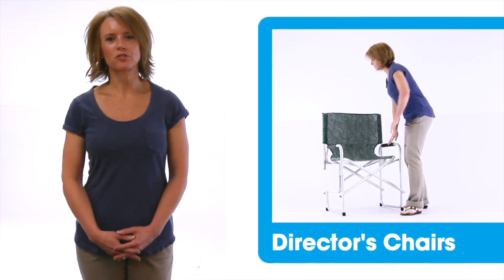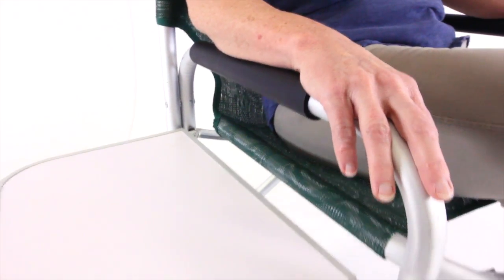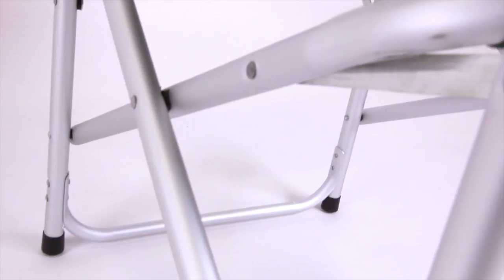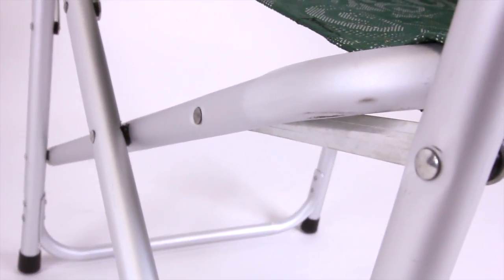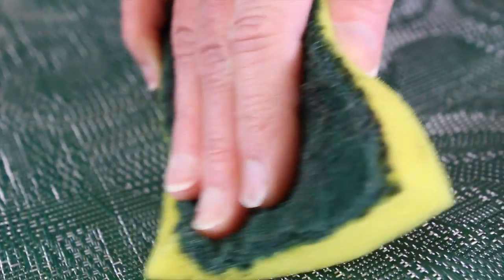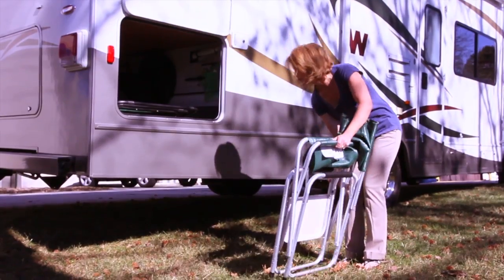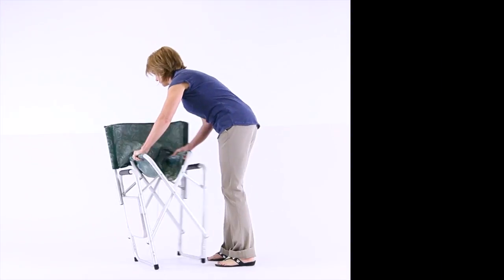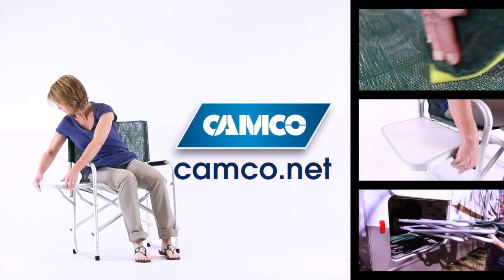Director's Chairs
or here 👉 51800 - Black Swirl
or here 👉51802 - Tan Fern

You'll get years of use out of your Directors' Chair from Camco.
It features padded arm rests for comfort,
and an attached side table that can fold down when not in use.

The sturdy, aluminum frame supports up to 240 lbs
and the UV-protected fabric is weather-resistant,
easy to clean, and is available in a variety of colors.

It's also light-weight and folds down to just 7",
so transportation and storage are easy.

Durable. Portable. Convenient — Director's Chairs, from Camco.(Camco 51801)